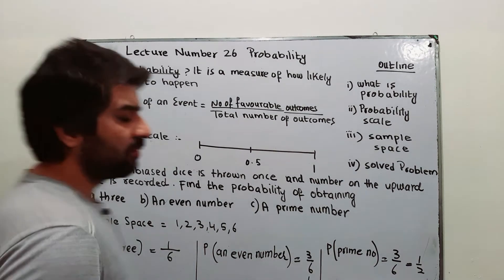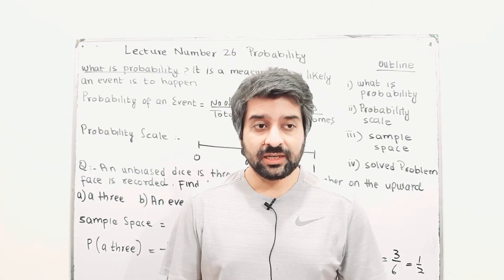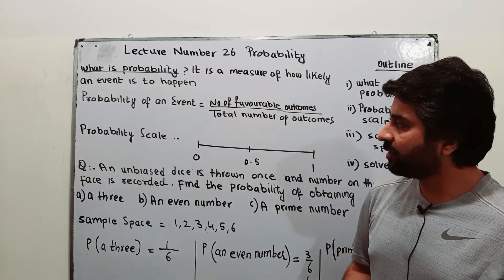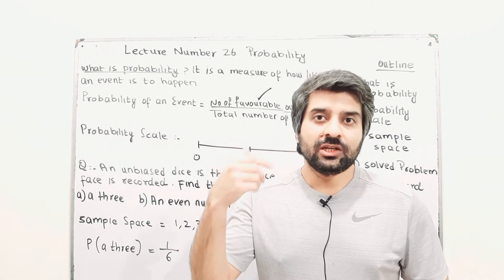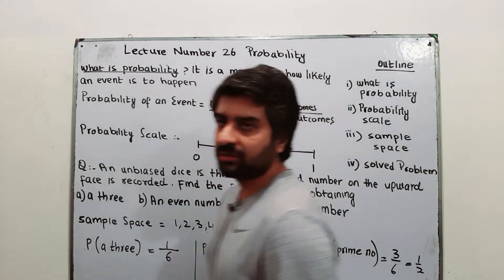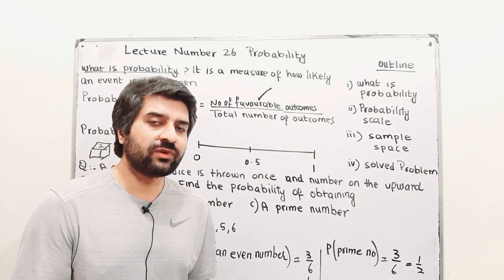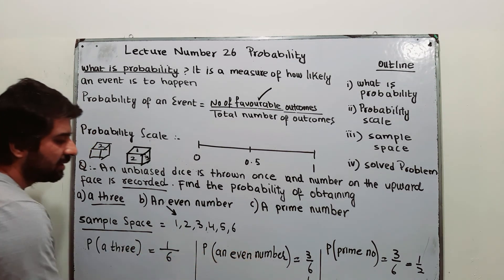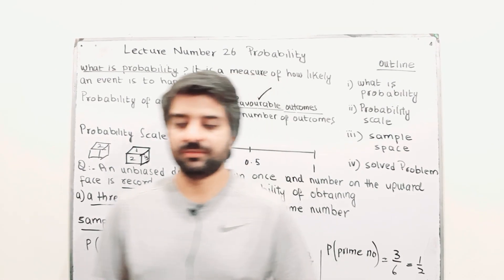CSS GSA|| LECTURE SERIES|| LEC # 26||PROBABILITY